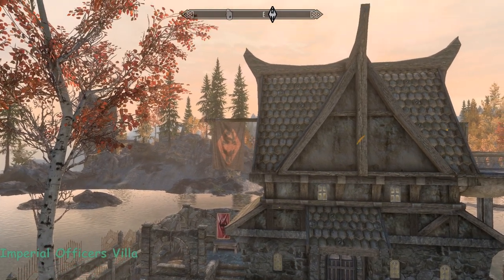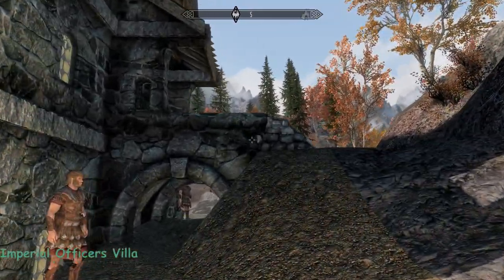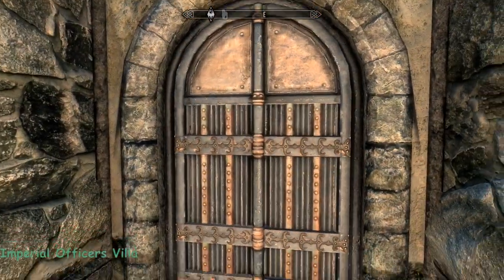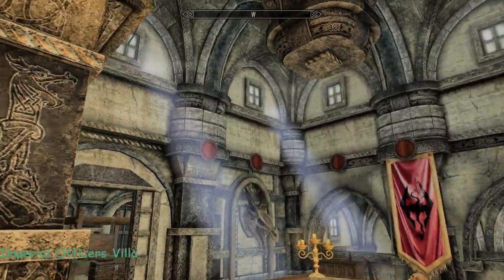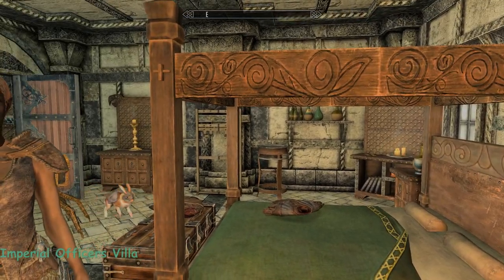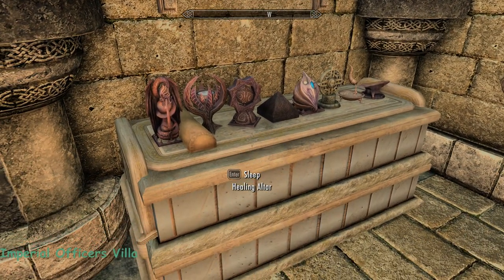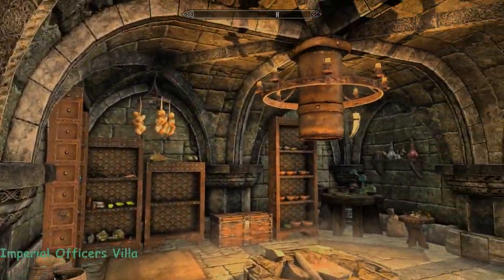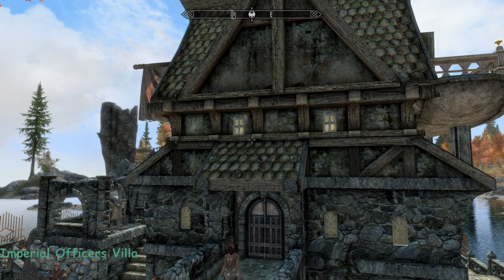Imperial Officers Villa - Skyrim Special Edition House Mod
A villa added to the Rift for your Imperial playthrough.